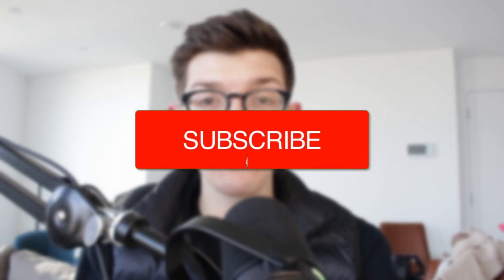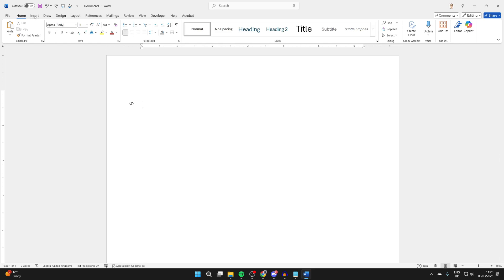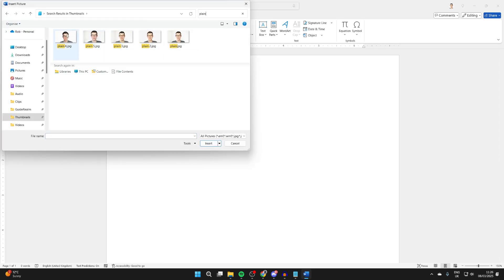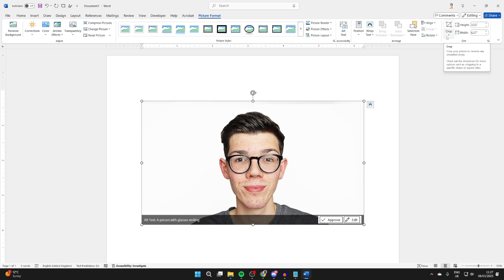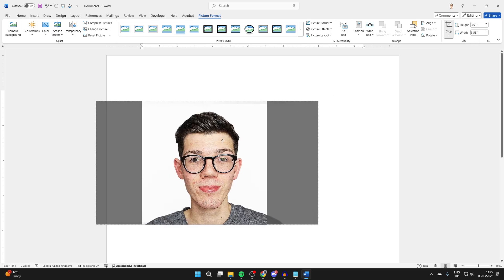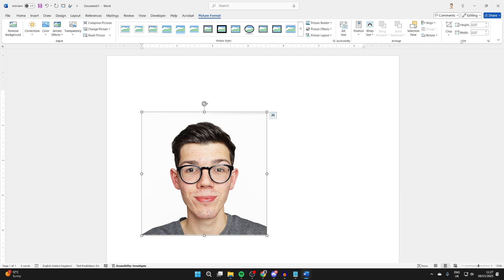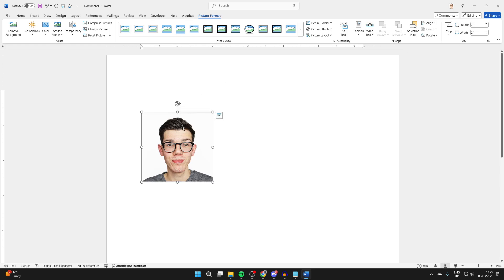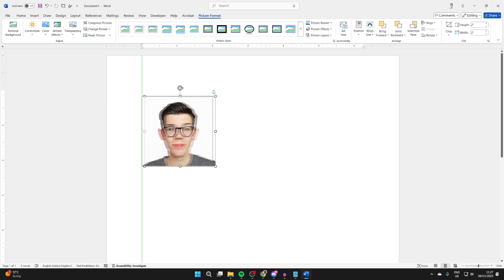How To Make 2x2 Picture In Word - Full Guide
Learn how to make 2x2 picture in word in this video.

GuideRealm